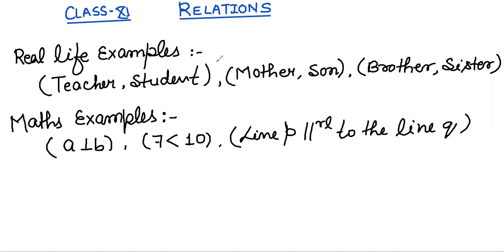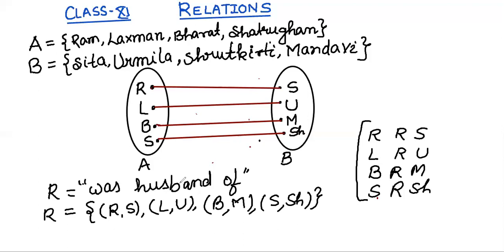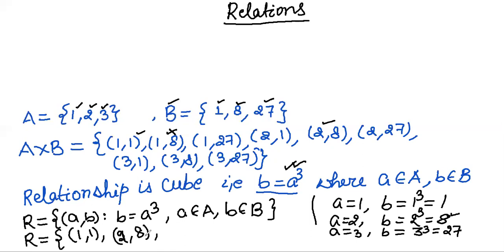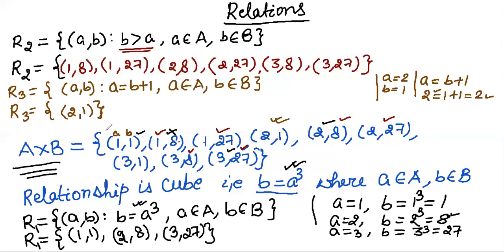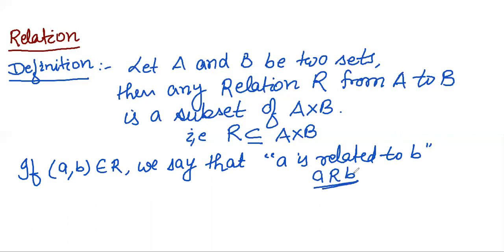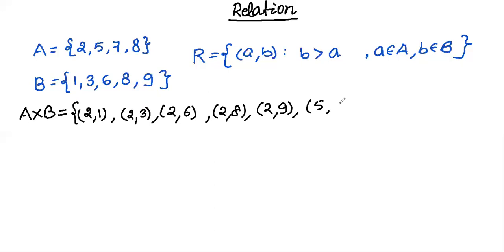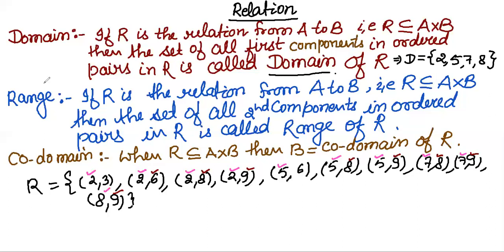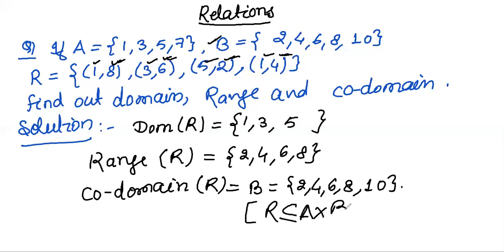Relations def(XI),(part4) domain ,range, codomain of relations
ClassXIth